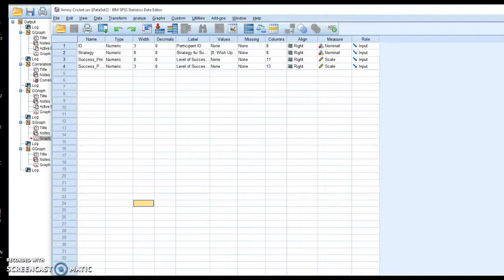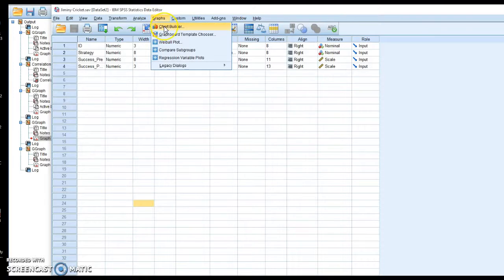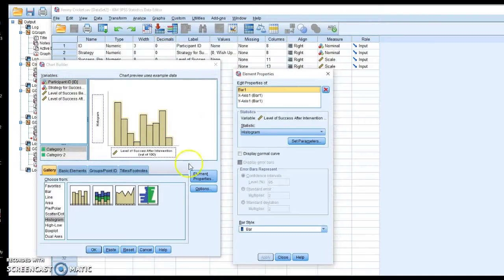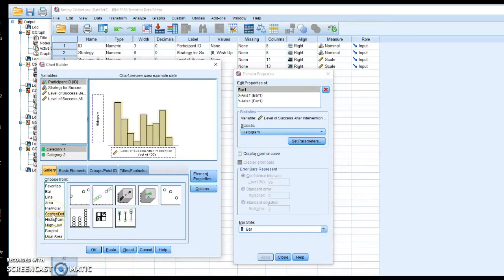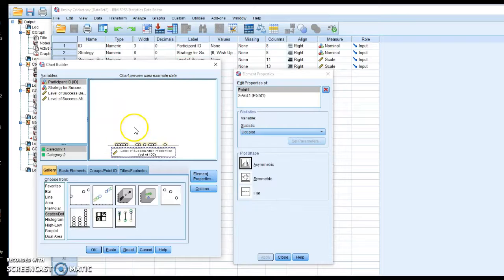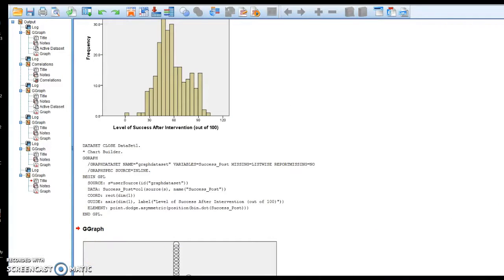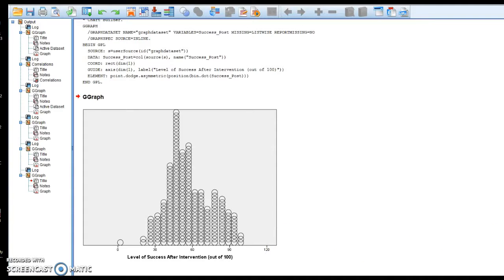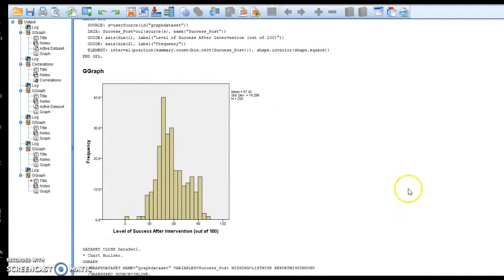EDRE 5600: Simple dot plot Field p 163